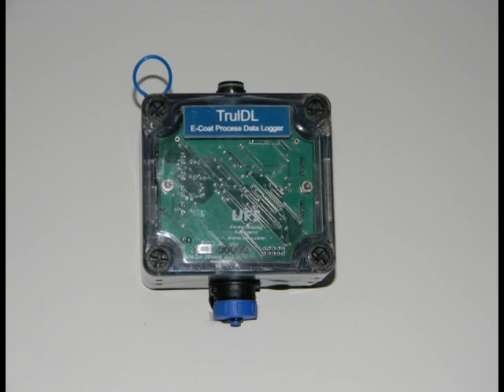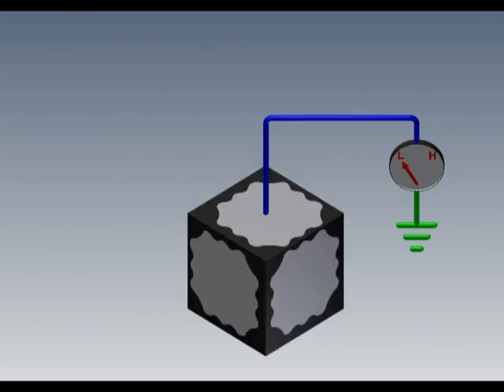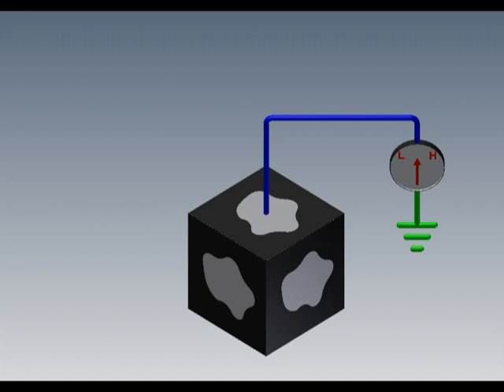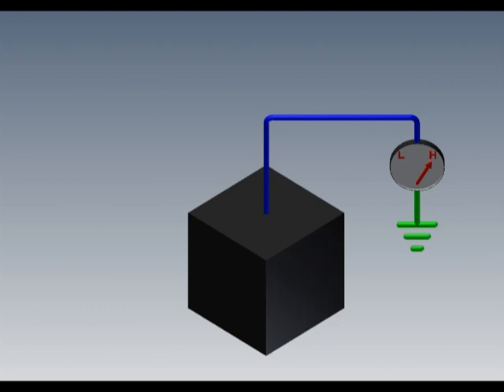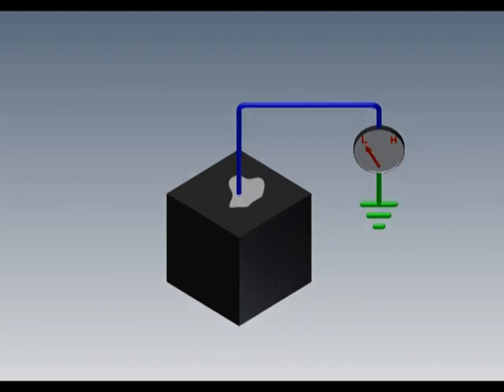What is the TruIDL Immersible Data Logger?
Explanation of UFS's newest product.